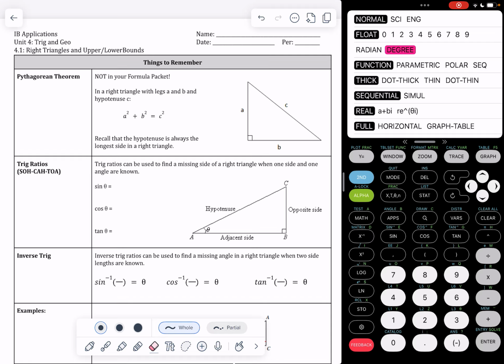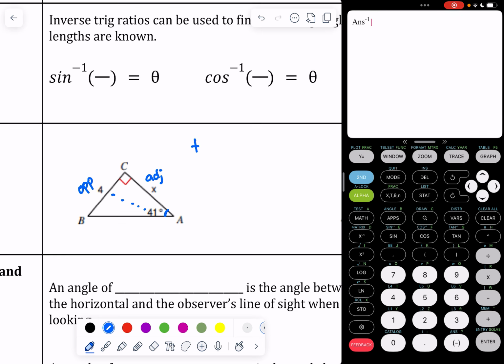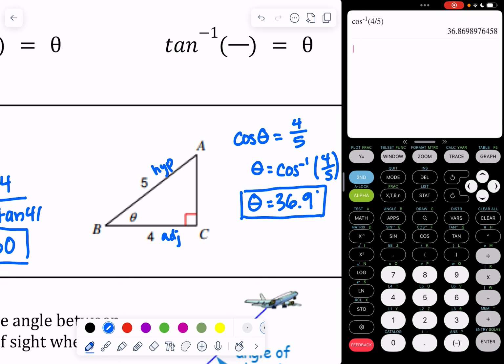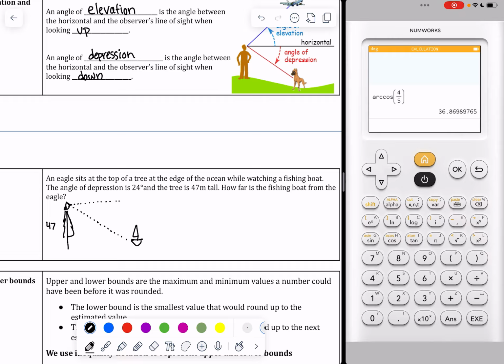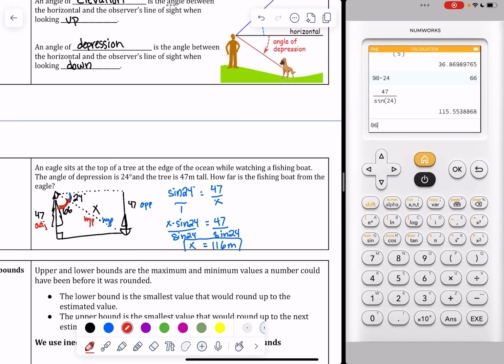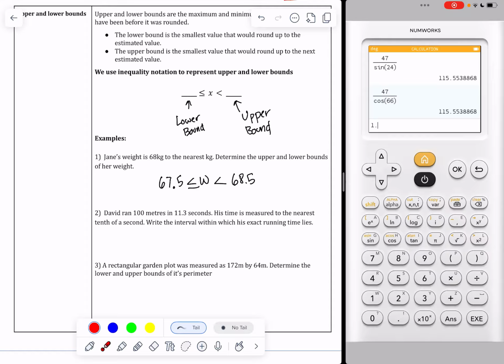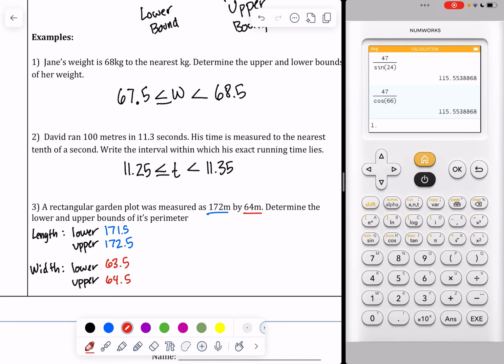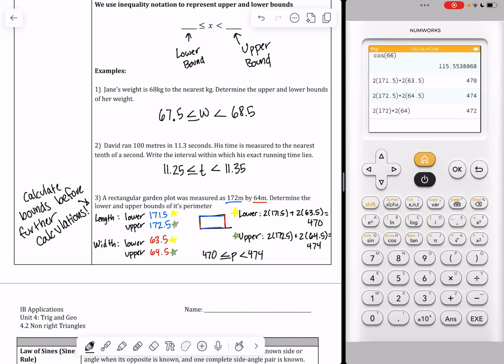4.1 Notes: Right Triangle Trig and Upper/Lower Bounds